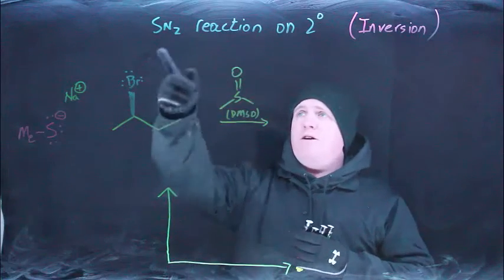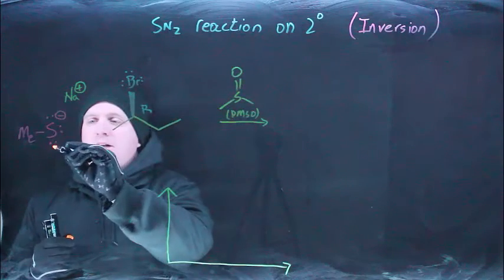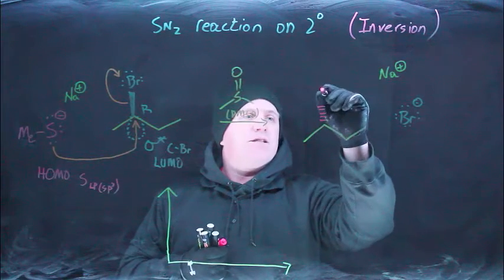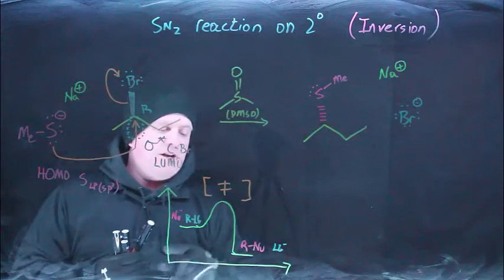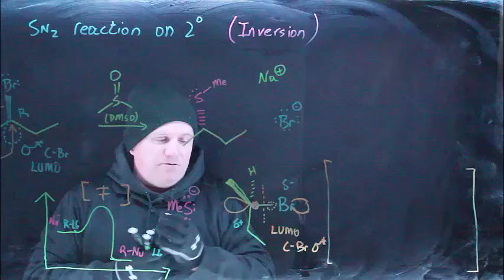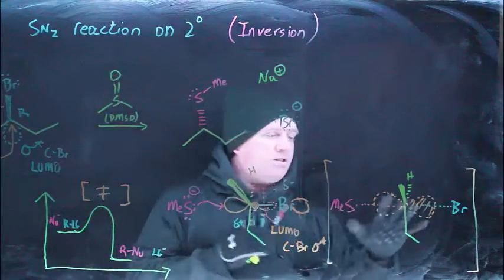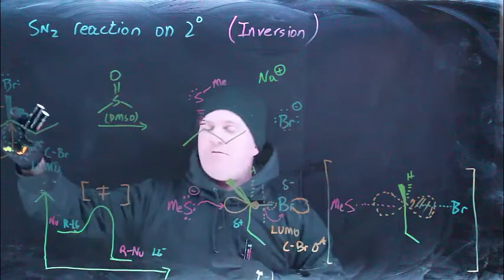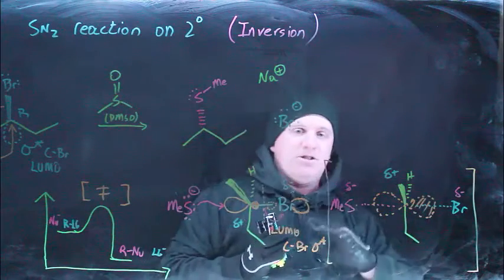S'21 - Substitution 3 - Chiral SN2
Substitution Nucleophilic Second order.

But... that's a REALLY simple reaction, and this one illustrates something a BIT more complex - specifically a chiral, secondary, substrate - so that we can illustrate that Sn2 reactions proceed via inversion.

Timestamps:
0:00 - overview
0:45 - mechanism and orbital overview
2:09 - RCD for the reaction
3:24 - zooming in on the LUMO
4:26 - the transition state itself
5:48 - and that's why Sn2 reactions invert